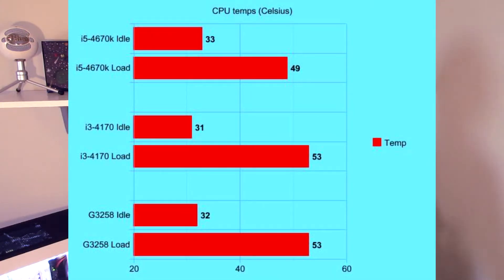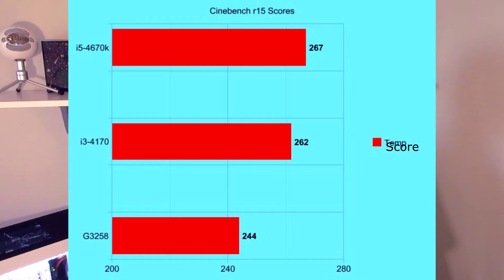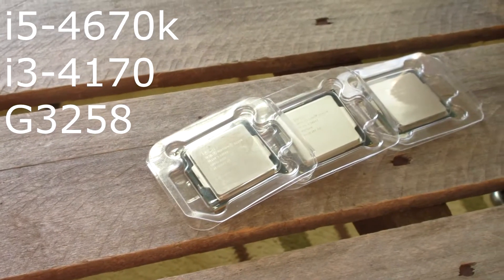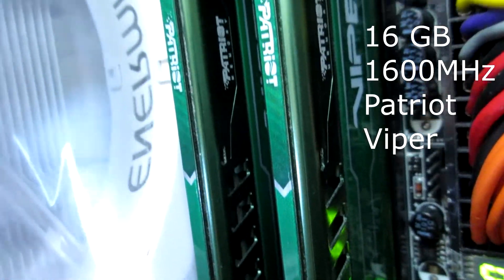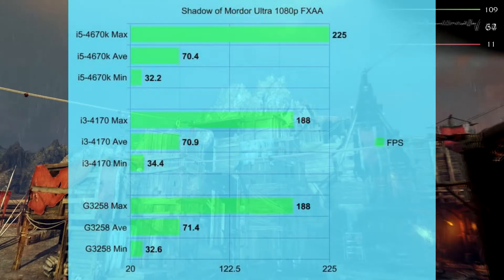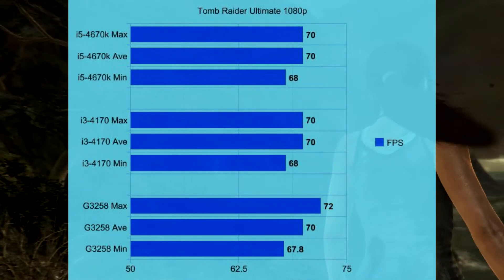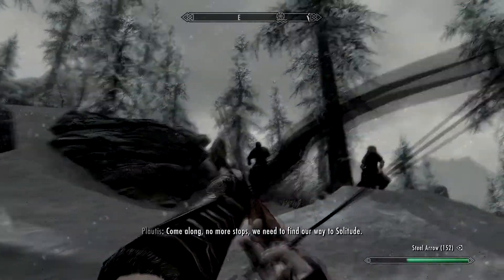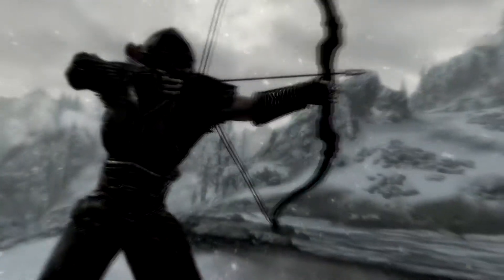Pentium i3 i5 Processors | Simulating CPUs 1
i test i5-4670k against i3-4170 against Pentium G3258 all at 3.7GHz and with two cores (no hyper-threading)